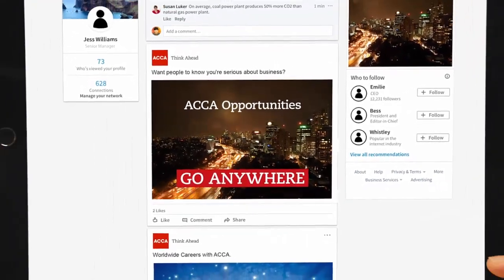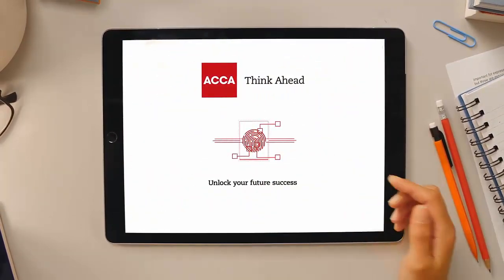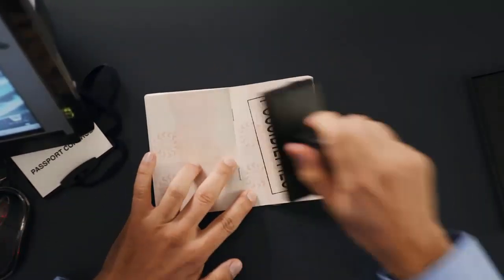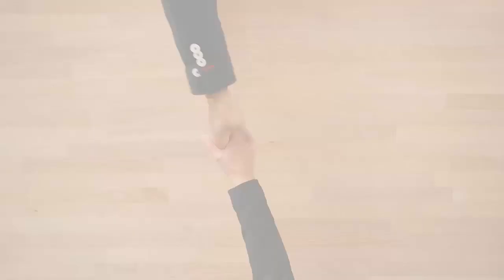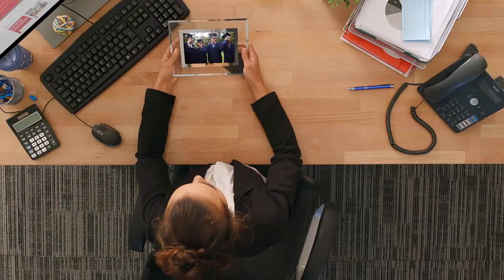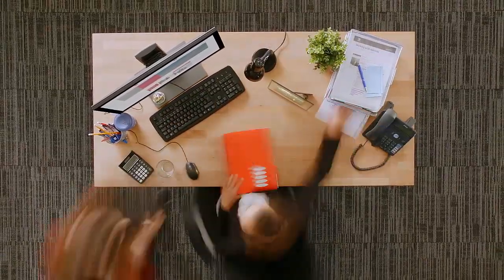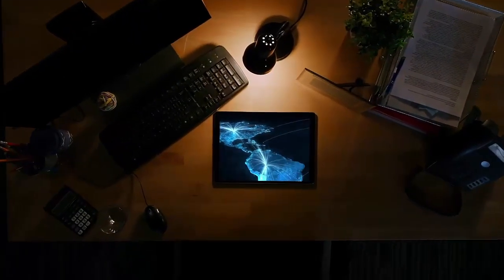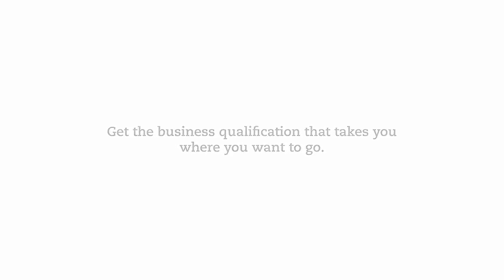Get a flying start to your business career with ACCA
Credit : ACCA Institute

ACCA support 241,000 members and 542,000 future members throughout their careers. Our network of 117 offices and centres around the world means that exams and services are delivered locally to our customers - wherever they're based